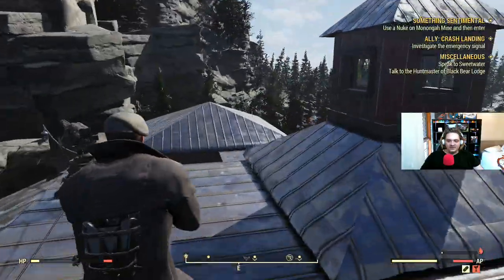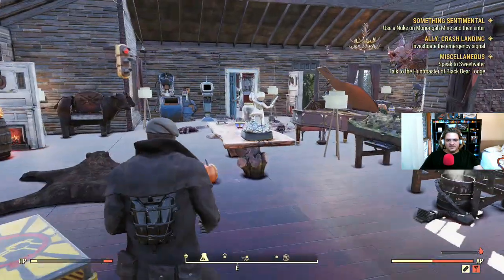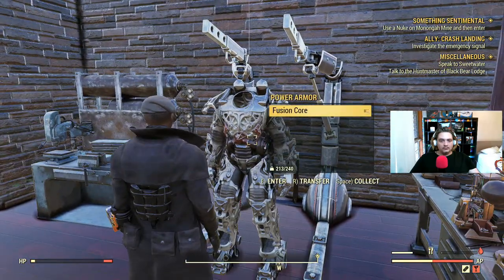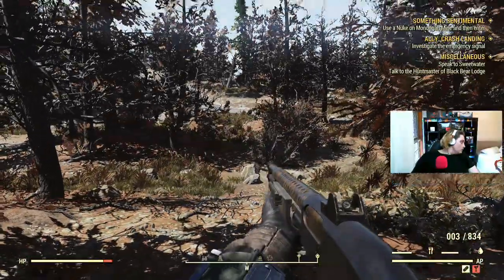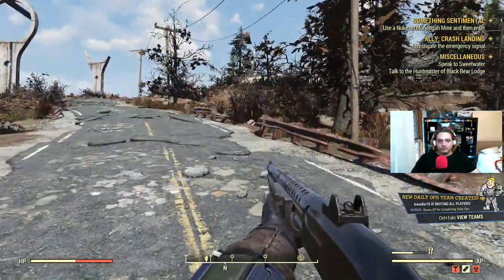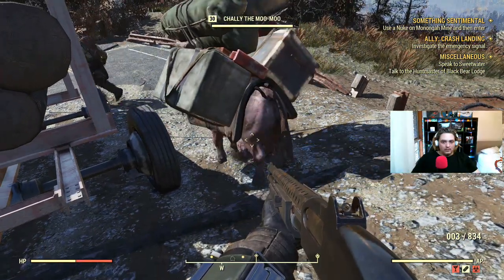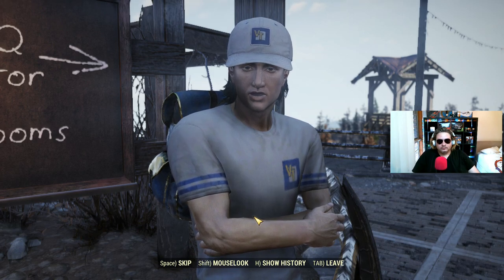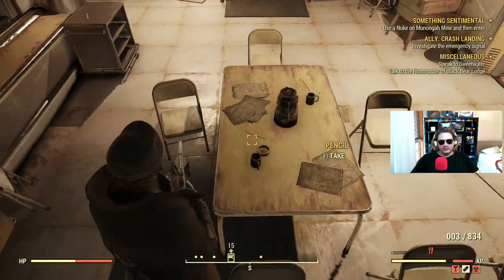Fallout 76 GamePlay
manscaped Perfect Package 2.0 Kit Contains Electric Trimmer, Ball Deodorant, Body Wash, Performance Spray-on-body Toner, Five Piece Nail Kit, Luxury Bag, Shaving Mats.